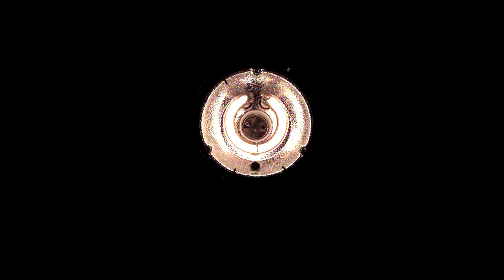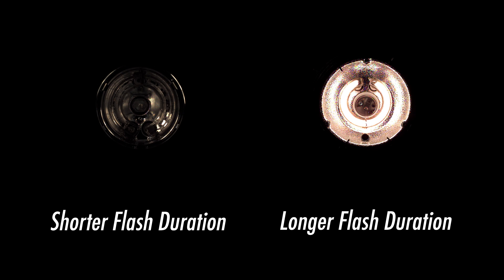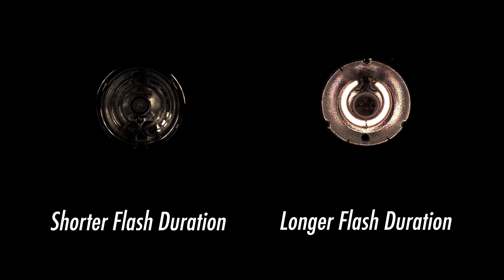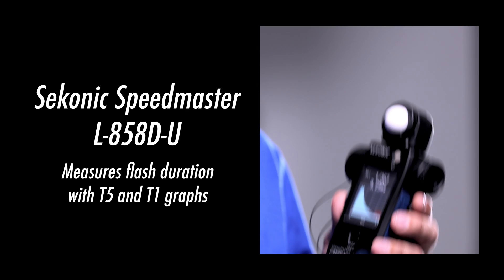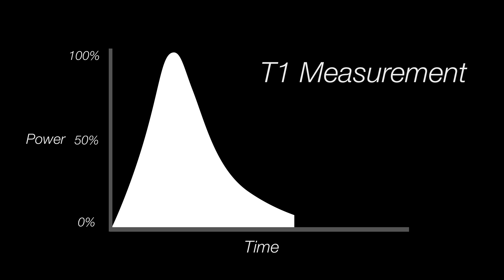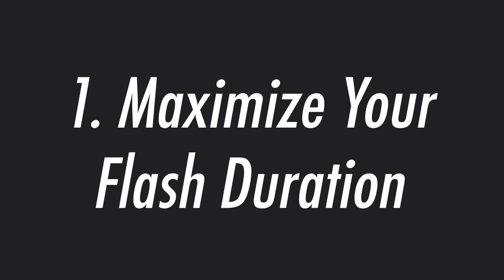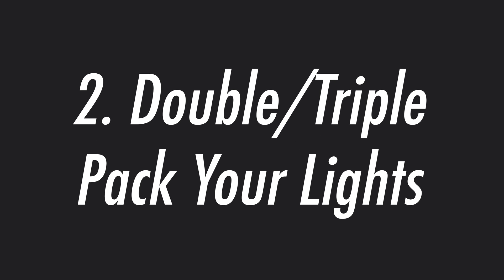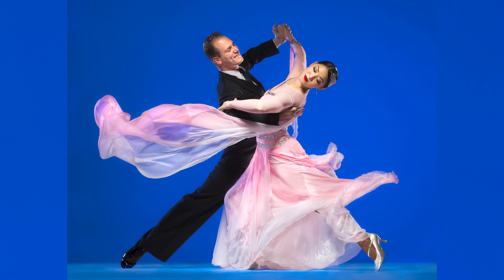Understanding How Flash Duration Freezes Action Photos - BYU Photo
BYU Photographer Jaren Wilkey explains the critical importance of Flash Duration and how understanding this principle will make you a better photographer! If you have ever asked yourself "Why are my photos blurry?", this explanation will help you improve your studio photography.

We also explain how to freeze action, flash duration charts, t1 vs t5, metering for flash duration and how to maximize the flash duration of the lights that you already have.